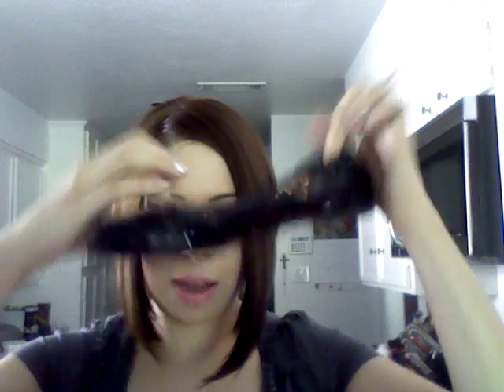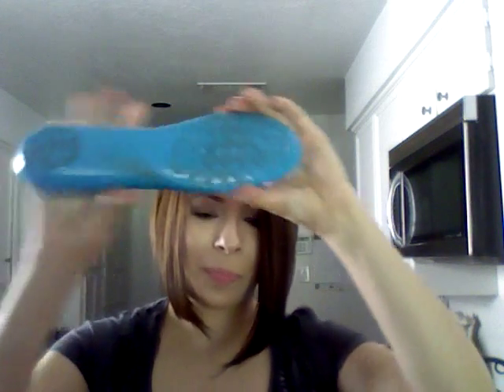Tory Burch Collection & Answers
Tory Burch
Reva Black Patent
Reva Tumbled Leather - Royal Tan
Reva Jelly - Magenta & Turquoise

FTC: These shoes were purchased by Mr. Style Chronicles with our moolah.